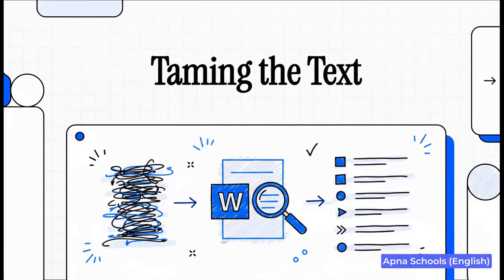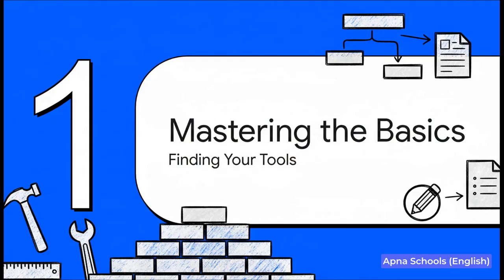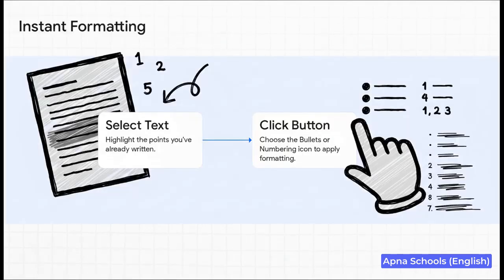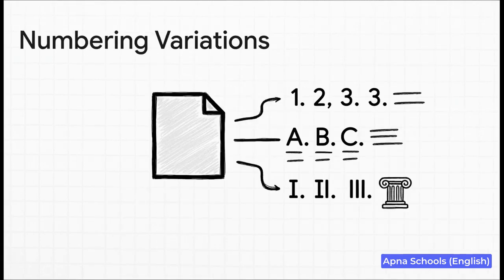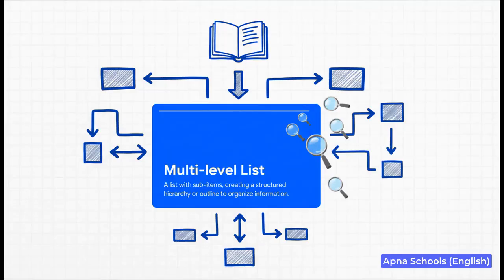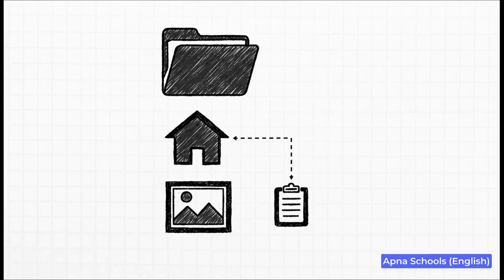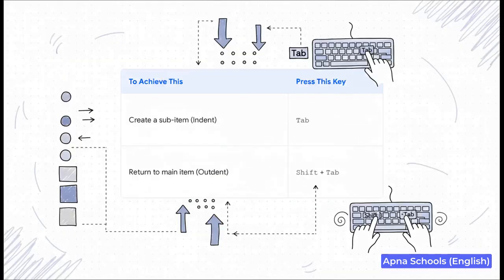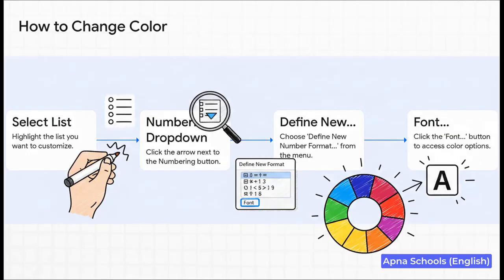Bullets and Numbering in MS Word | Best Learning Videos | Apna Schools English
In this video, you will learn Bullets and Numbering in MS Word step by step in a simple and easy way. This lesson is part of Best Learning Videos by Apna Schools English, specially designed for beginners and students who want to improve their computer skills.

We explain:

What are bullets and numbering in MS Word

How to apply bullets and numbering

How to change styles and formats

Practical uses of bullets and numbering in documents

This video is helpful for students, teachers, office workers, and beginners who want to create professional documents using Microsoft Word.

👉 Watch till the end to understand the topic clearly.